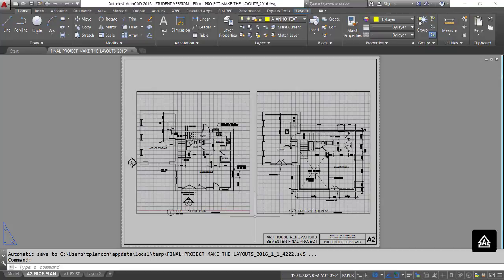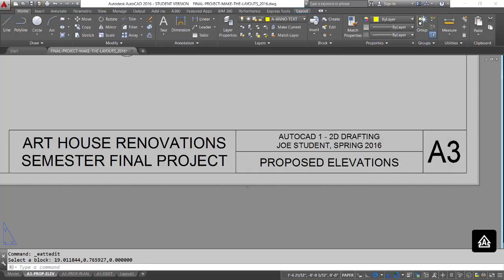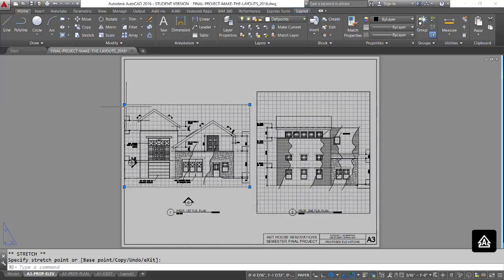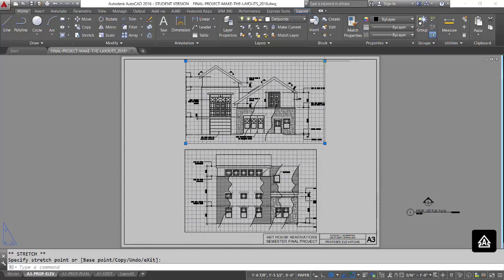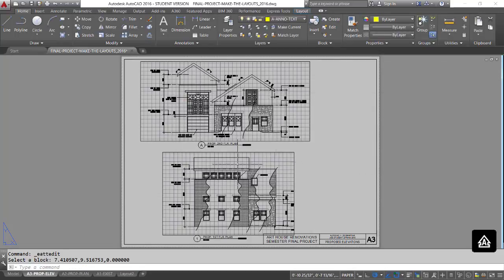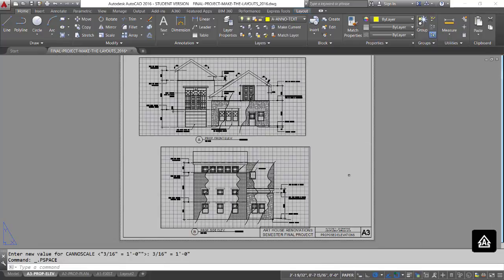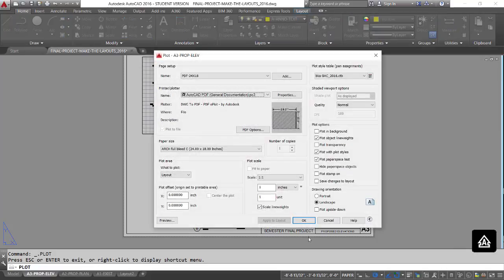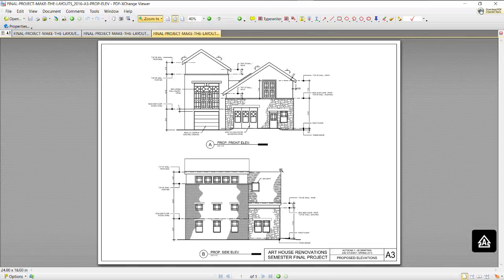COMP5-V6-BAC-ACAD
Another way to create a sheet